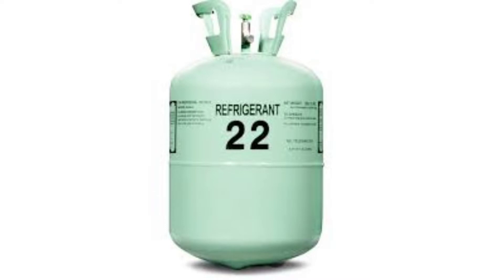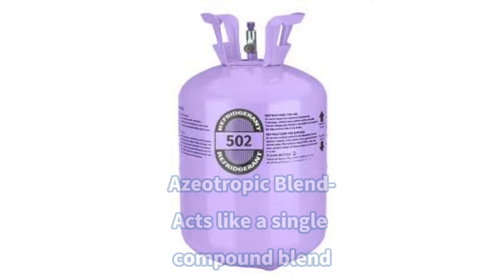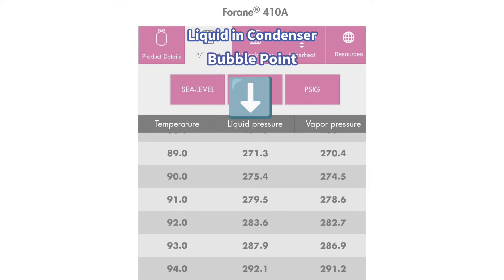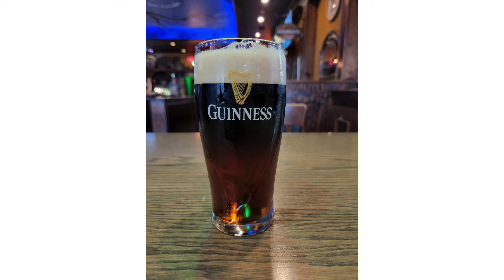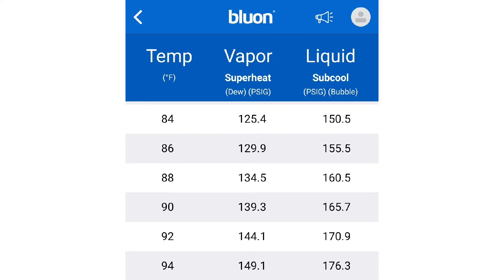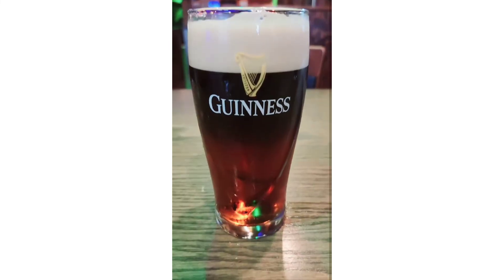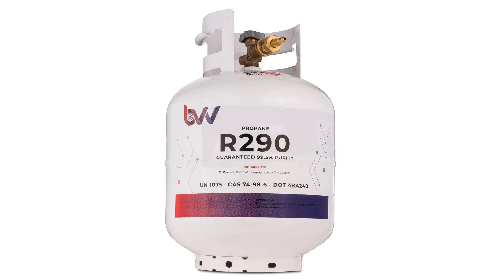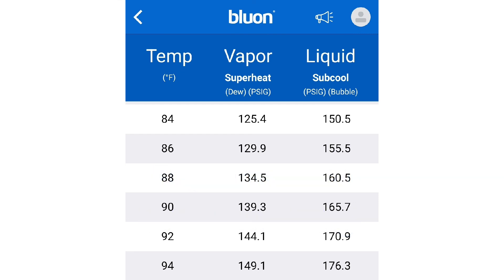Refrigerant Glide and Fractionation Explained With Beer!